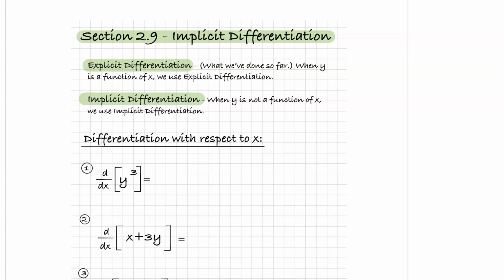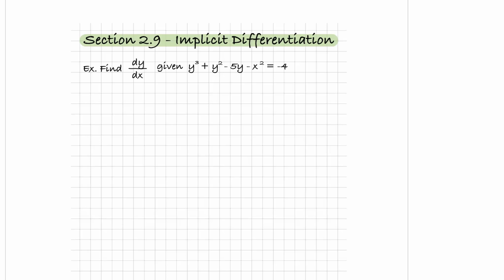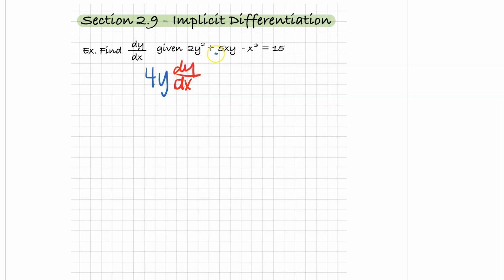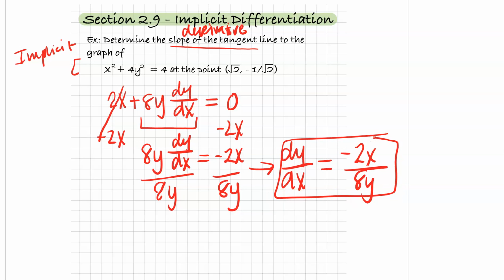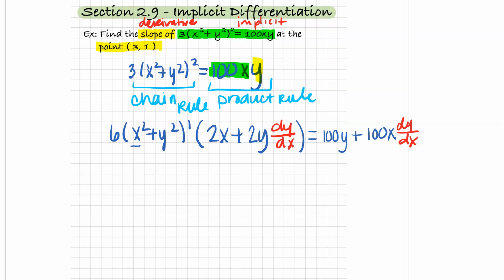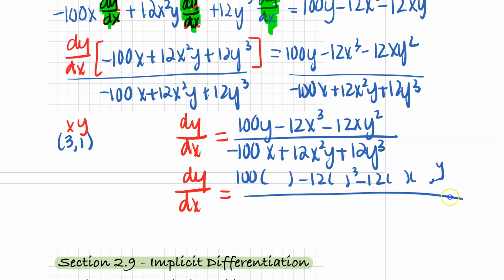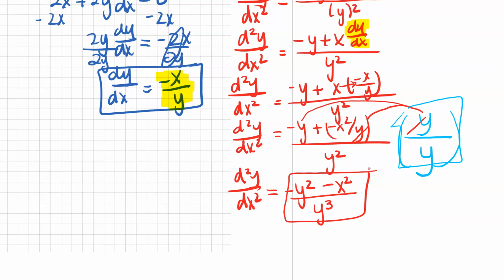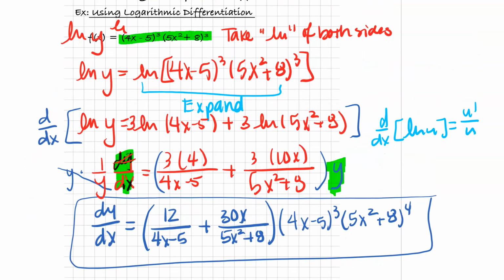Math 2413 - 2.9 Implicit Differentiation